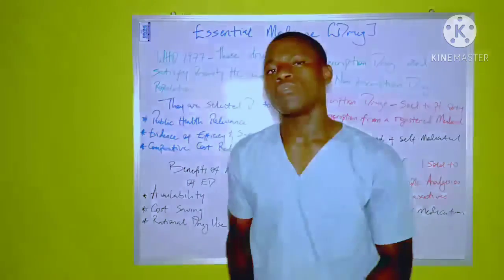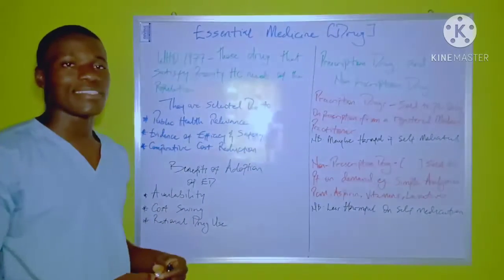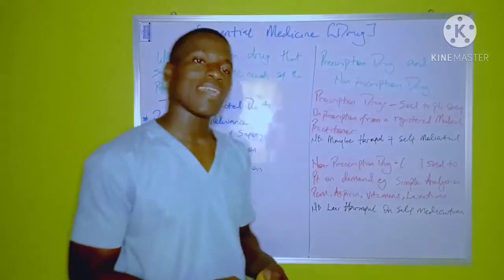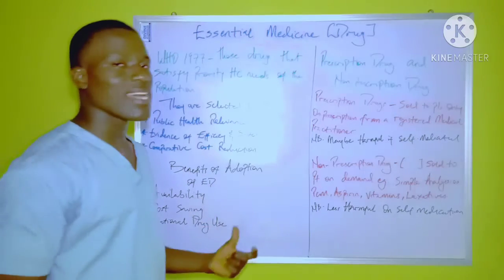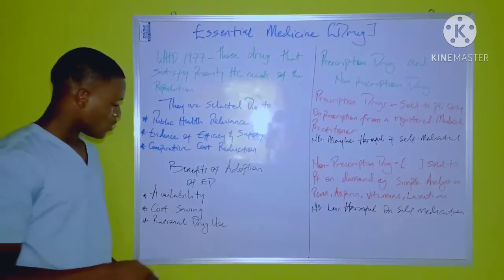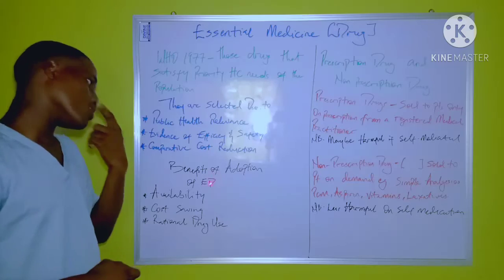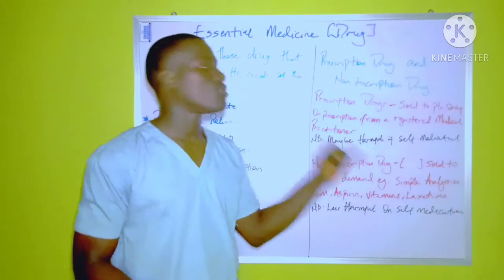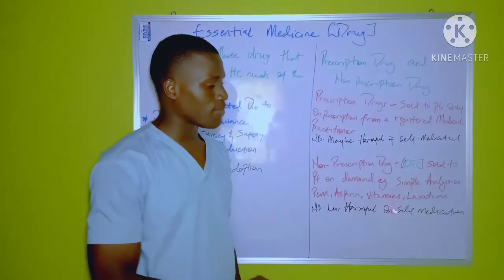Essential medicine (drug)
Thanks